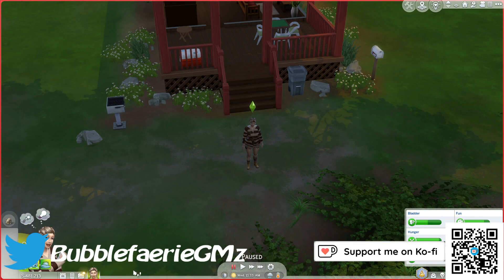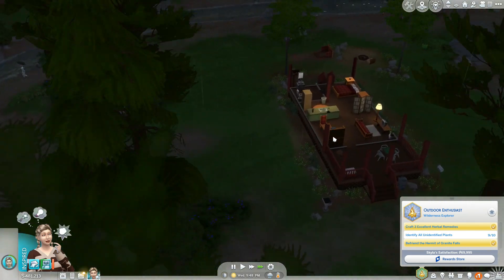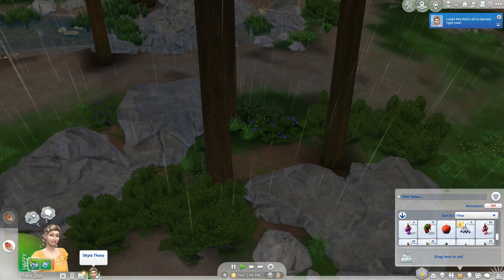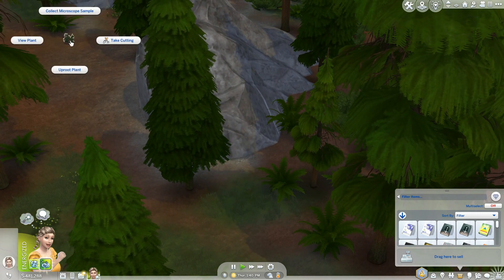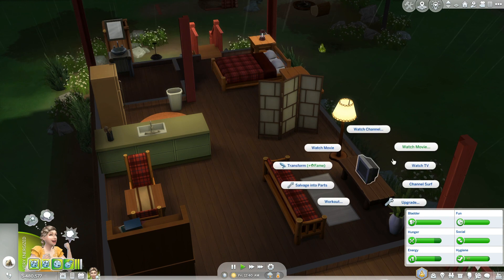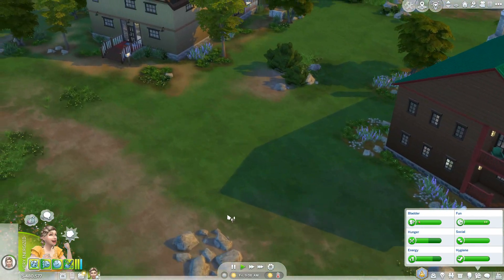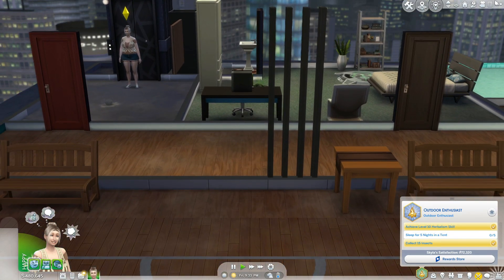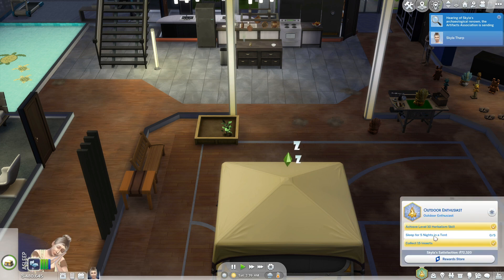Getting the Plants | The Sims 4 | Super Sim Challenge Part 151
We finally get the plants and the bugs that we need.